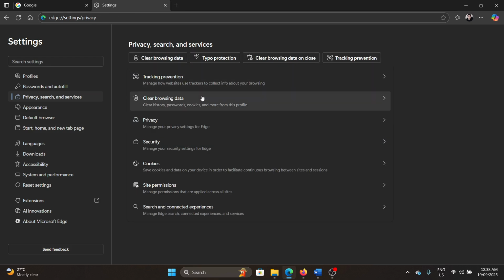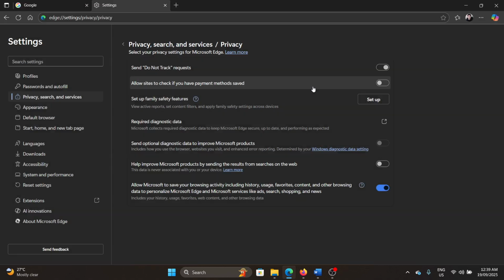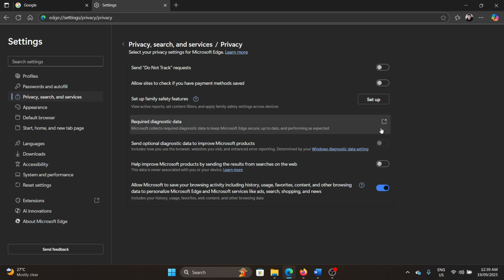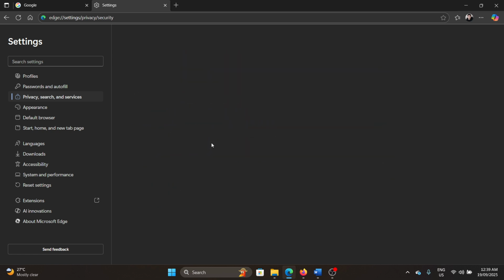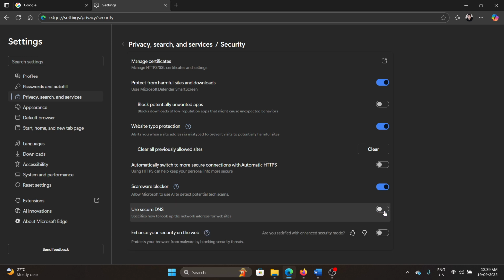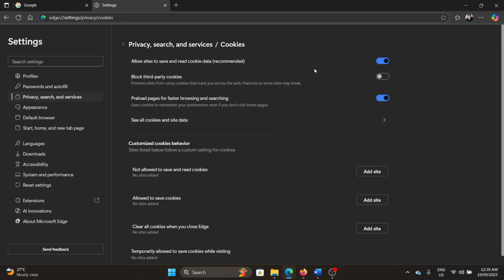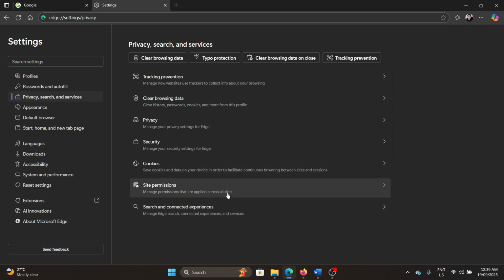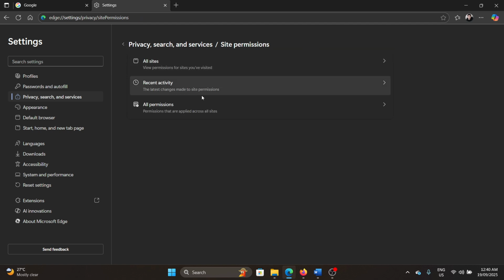Privacy and Security Settings in Edge browser on Windows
Video Title : Privacy and Security Settings in Edge browser on Windows

If you wish to Privacy and Security Settings in Edge browser on Windows then please watch this video.